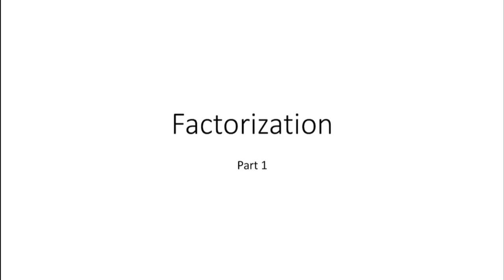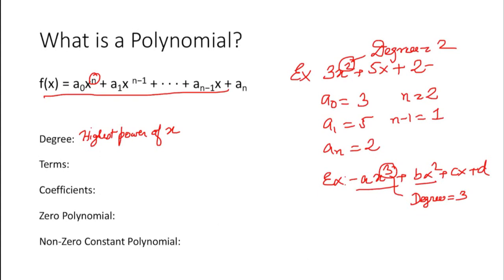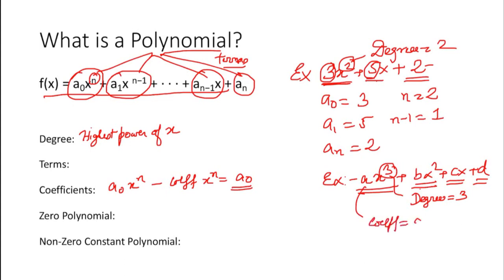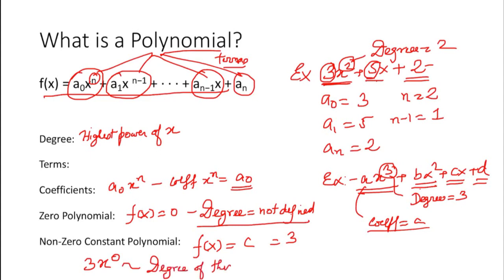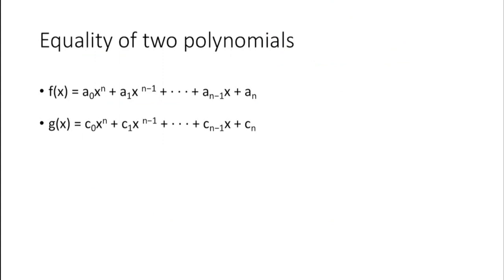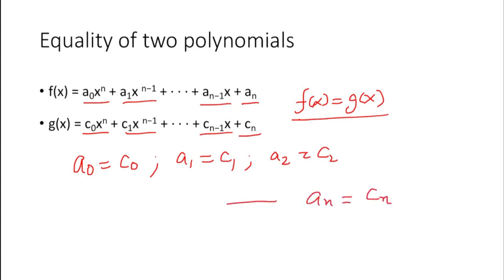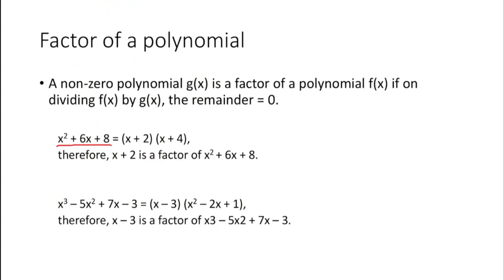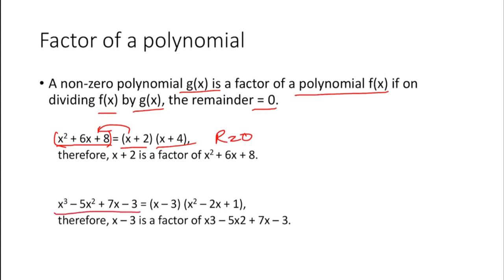Grade 10 MATH | FACTORIZATION PART 1 Basic to advanced concepts #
Covers all the concepts of factorization at grade 10 level.

Topics Covered:

1. What is a Polynomial?
2. Degrees of a Polynomial
3. Polynomial Equation
4. Dividing a Polynomial
5. Factors of a Polynomial
6. Value of a Polynomial at f(x) = a
7. Roots of a Polynomial Equation
8. Remainder Theorem ( Cont'd in Part 2)